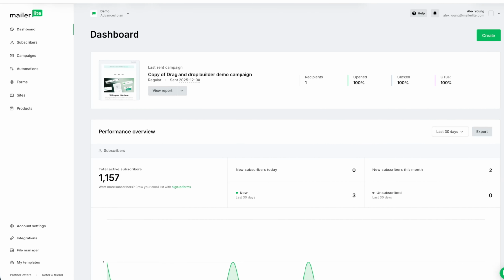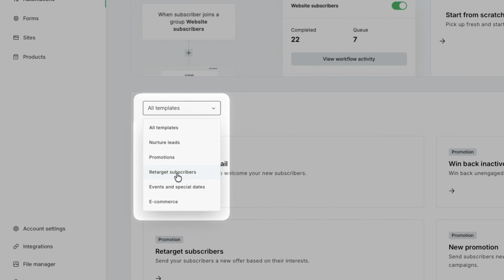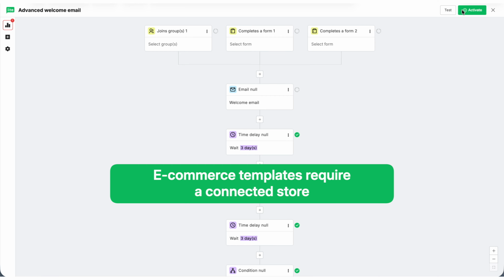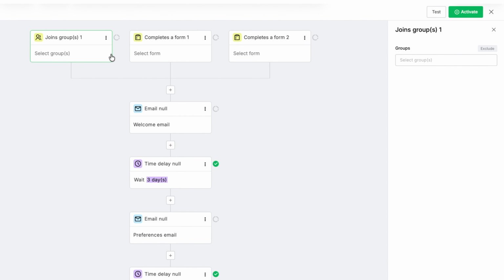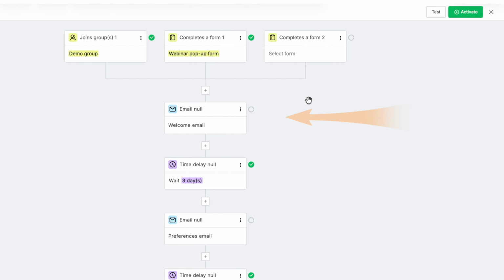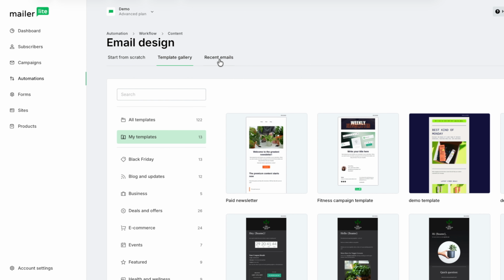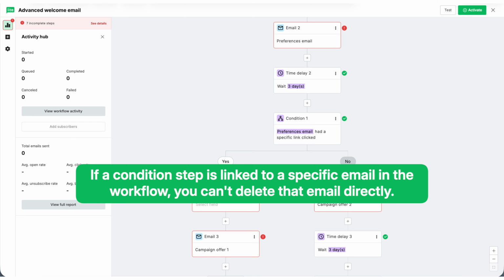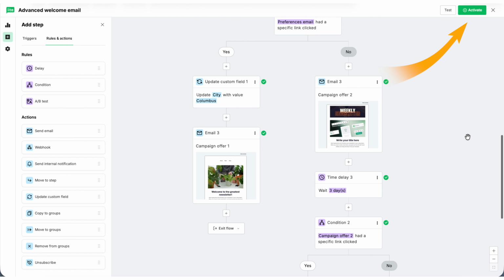How to Use Automation Templates in MailerLite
MailerLite automation templates make setting up email workflows fast and easy. In this MailerLite tutorial, learn how to find, preview, and customize prebuilt automation templates so you can launch your first workflow in minutes.

If you've ever stared at a blank automation editor with no idea where to start, templates solve that problem. MailerLite has prebuilt automation workflows for the most common use cases like welcome sequences, e-commerce flows, and re-engagement campaigns. You pick one, fill in the trigger and email content, and you're live.

In this video, you'll learn how to find and customize automation templates to fit your needs in MailerLite.

Templates labeled Advanced require the Advanced plan.

E-commerce templates require a connected store.

0:00 Introduction
0:15 Importance of Automation Templates
0:27 Accessing the Template Library
1:00 Selecting and Using Templates
1:59 Filling in Missing Pieces
2:48 Working with Triggers and Emails
3:34 Adjusting Delay and Condition Steps
4:10 Activating Your Automation
4:45 Conclusion and Call to Action